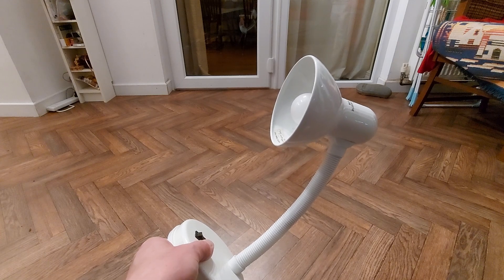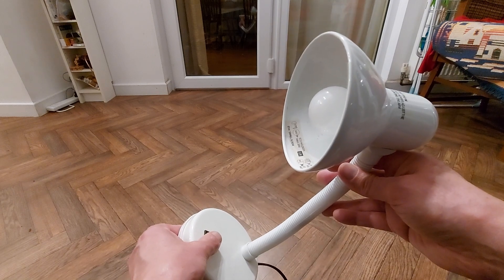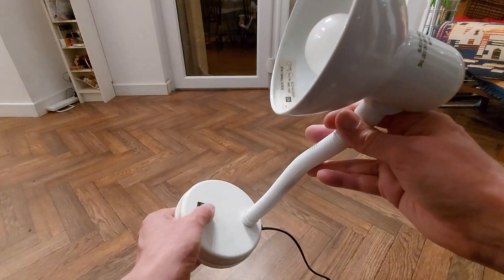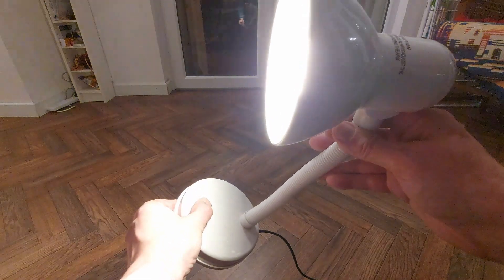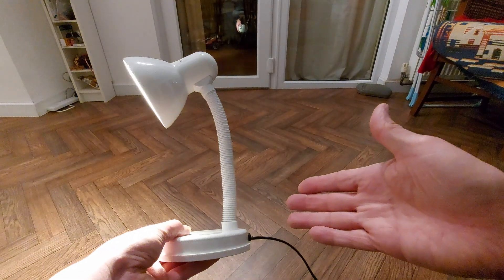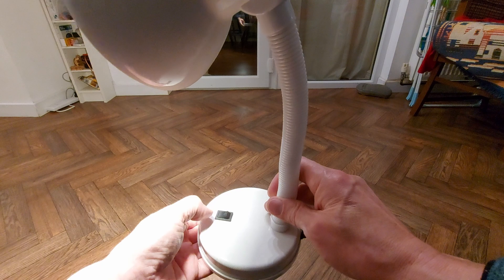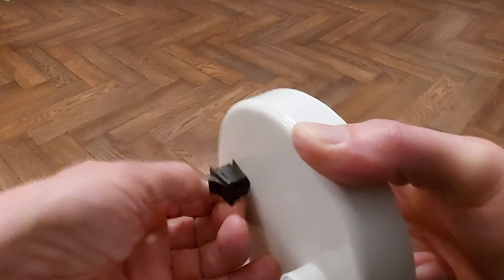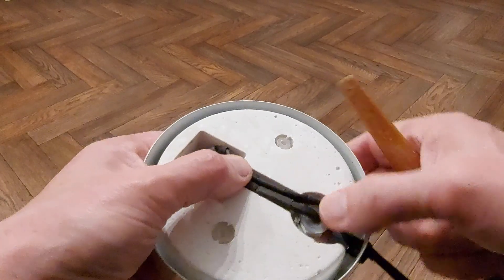FLICKERING LIGHT WARNING - Wilko Desk Lamp Teardown and FIX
WILKO S80 3EG
220-240V -50HZ
BATCH NO. 171215
TEST DATE 17.12.15